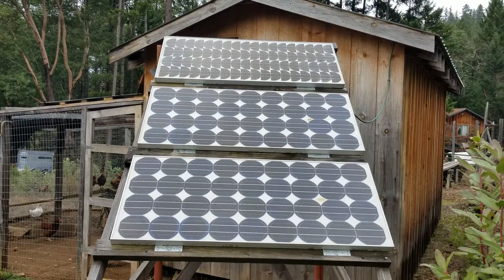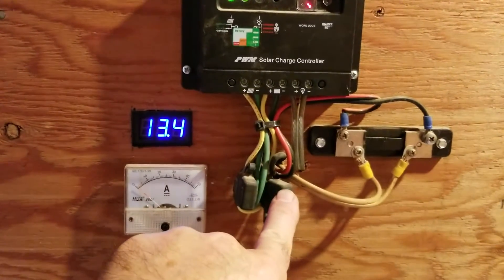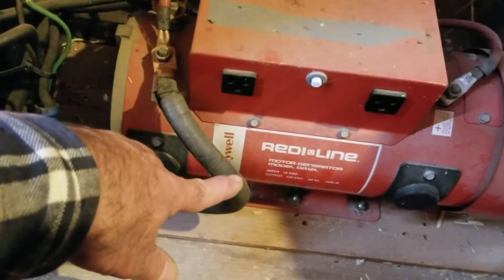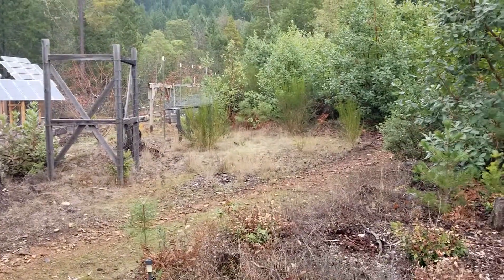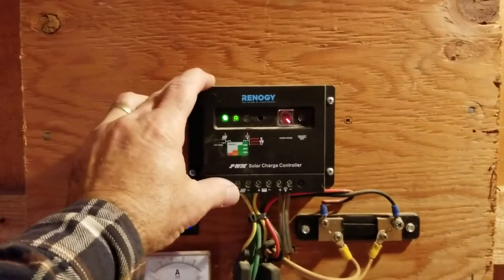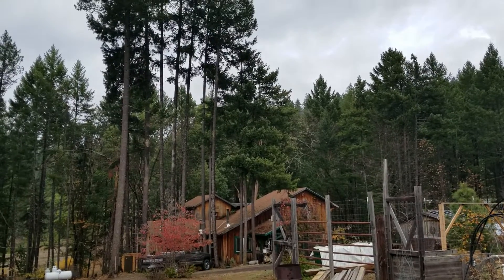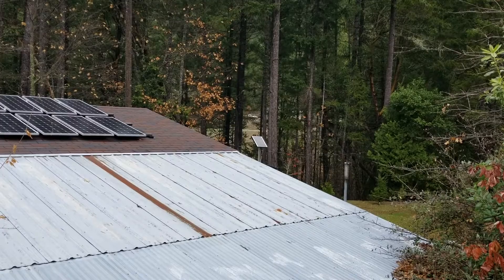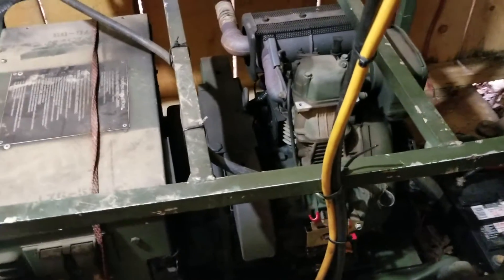Two small stand alone solar power systems! (Please read below)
I don't think new subscribers have seen these 2 solar power systems. One provides electricity  for the chicken coop and the other is for the diesel generator battery. These two solar power systems need very little maintenance. I only do the maintenance on them once a year!
 The chicken coop battery was made in 2005! The two batteries for the diesel generator are 4 1/2 years old. It just works! In applications like these even very old batteries will work. I might as well get all the use out of them that I can.
"Use it up, ware it out, make it do or do without"
The true homesteader's motto.